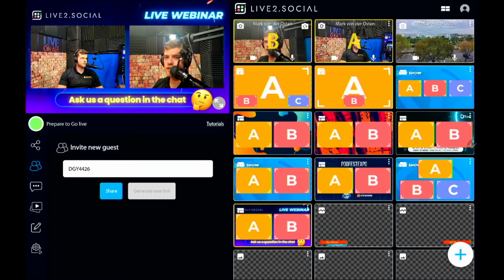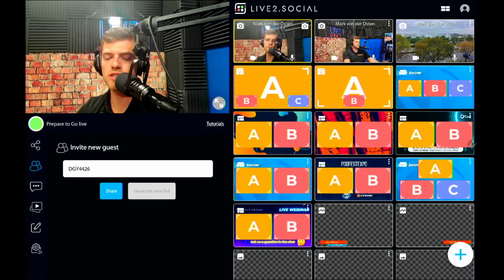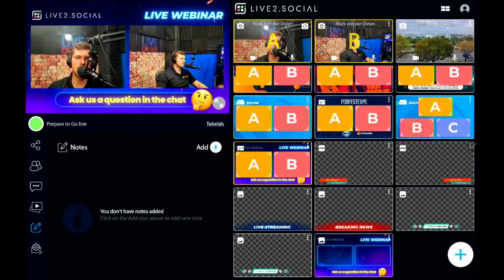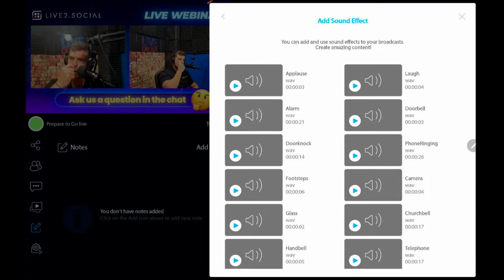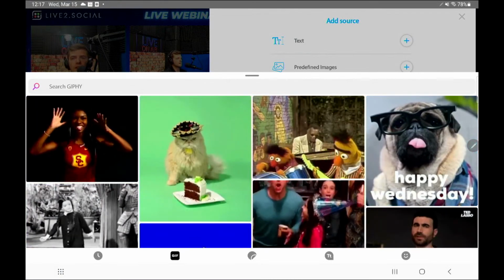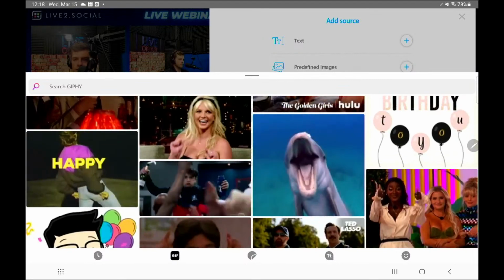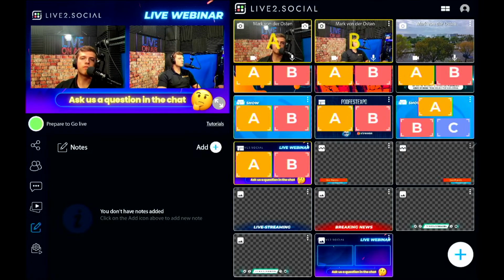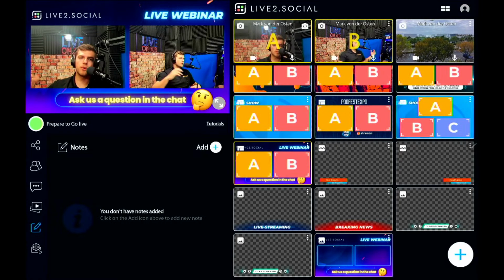Live Streaming for Fun and Profit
Discover how to use Live2.Social to create engaging live streams that entertain your viewers and boost your business.